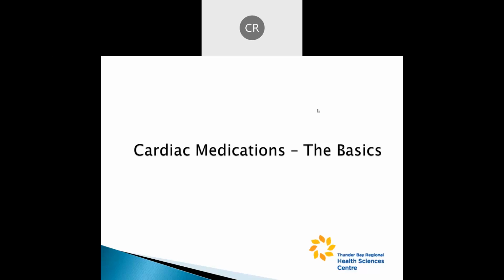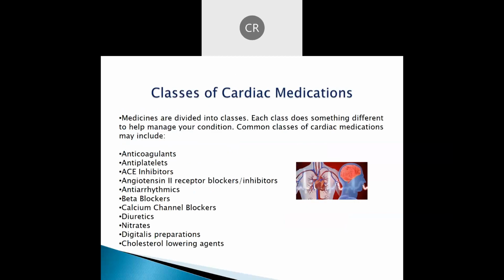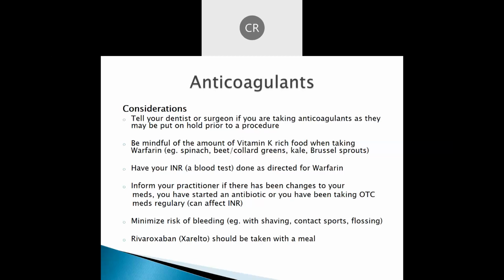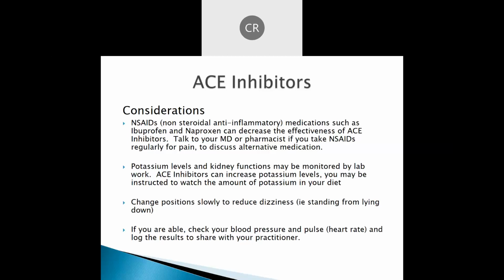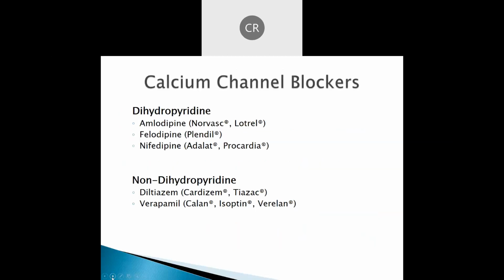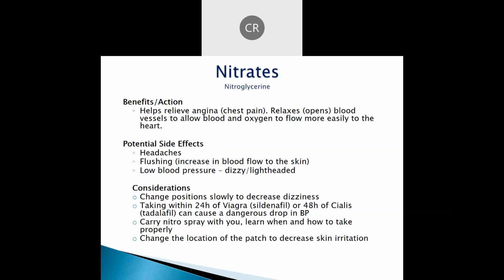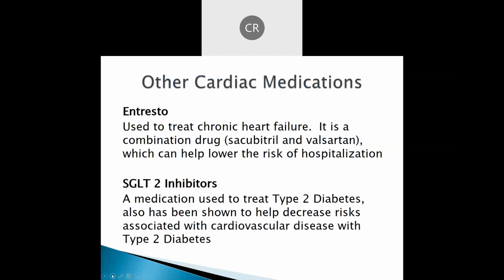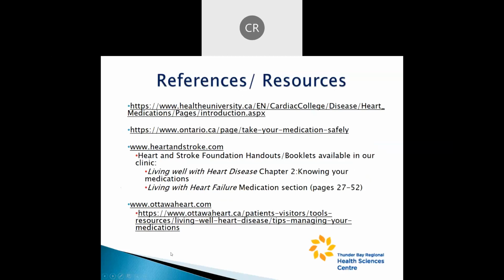Introduction to Cardiac Medications